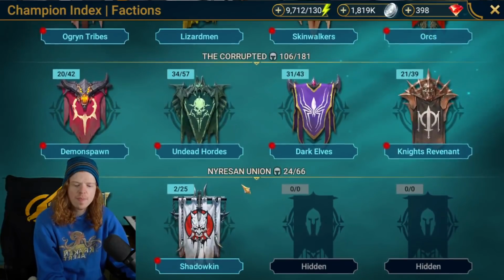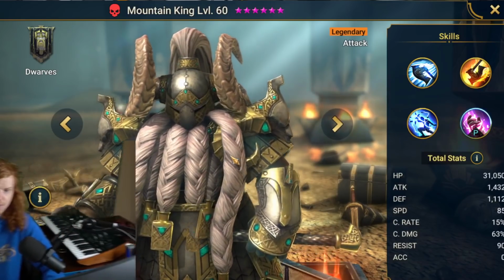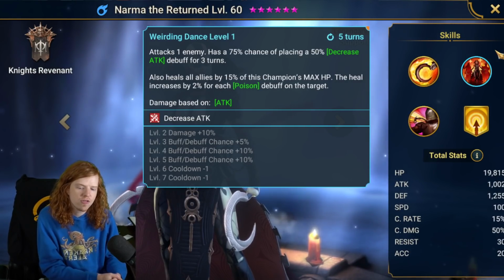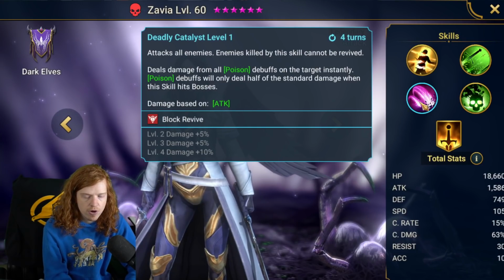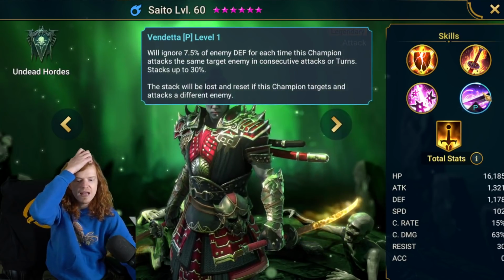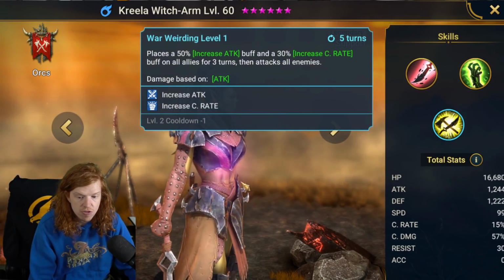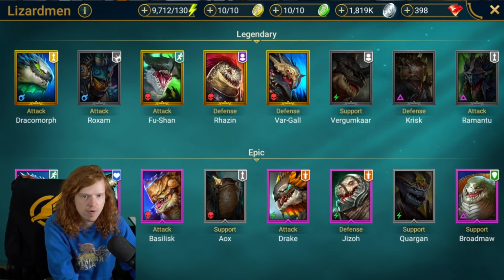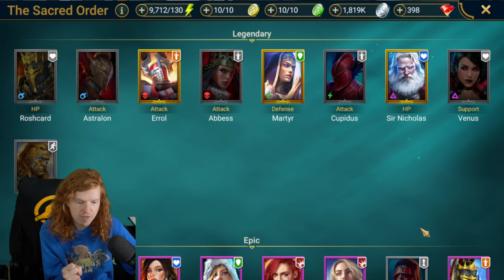ALL LEGENDARY CHAMPIONS REVIEWED! For 2021! Who Is The Best? Who Is Trash? RAID Shadow Legends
Today we talk about every legendary champion in all of raid: shadow legends. we review these champions which are best top tier legendaries and which are worst legendary champ. these lego are fun to talk about for raid!

TIMESTAMPS:
0:00 Intro
0:30 Riho Bonespear
1:00 Genzin
1:40 Nobel
2:37 Yoshi The Drunkard
3:40 Lady Kimi
4:53 Jintoro
5:12 Trunda Giltmallet
6:00 Underpriest Brogni
6:53 Hurndig
7:55 Mountain King
8:40 Maulie Tankard
9:18 Samar Gemcursed
9:33 Tormin The Cold
10:37 Wurlim Forstking
12:05 Hegemon
12:49 Soulless
13:53 Tomblord
14:43 Thea The Tomb Angel
15:12 Bystophus
15:55 Narma The Returned
17:13 Visix The Unbowed
17:35 Lydia The Deathsiren
18:35 Blind Seer
19:35 Ruel The Huntermaster
20:07 Ghostborn
20:55 Queen Eva
21:48 Astralith
22:43 Vizier Ovelis
23:58 Zavia
25:00 Foli
26:30 Lanakis The Chosen
27:00 Little Miss Annie
27:20 Urost The Soulcage
27:55 Nekhret the Great
28:14 Siphi The Lost Bride
28:30 Harvest Jack
29:30 Suzerain Katonn
29:50 Nethril
30:12 Ma'Shalled
31:00 Bloodgorged
31:15 Bad-el-Kazar
31:27 Skartorsis
31:46 Elegaius
31:53 Saito
32:44 Rotos the Lost Groom
33:18 Crypt-King Graal
33:42 Inithwe Bloodtwin
34:03 Cruetraxa
34:13 Duchess Lilitu
34:29 Lord Shazar
34:45 Mortu-Macaab
35:00 Sicia Flametongue
35:30 Candraphon
35:55 Drexthar Bloodtwin
36:15 Countess Lix
36:32 Tyrant Ixlimor
36:56 Prince Kymar
37:22 Angar
37:30 Warlord
37:46 Iron Brago
38:11 Nogdar the HEadhunter
38:52 King Garog
39:10 Gomlok Skyhide
39:39 Robar
39:56 Teela Goreman
40:00 Kreela Witch-Arm
40:40 Grohak the Bloodied
41:36 Khoronar
41:44 Brakus the Shifter
41:53 Warchief
42:14 Hakkorhn Smashlord
42:42 Longbeard
43:12 Norog
43:48 Ramantu Drakesblood
44:17 Vergumkaar
45:40 Skull Lord Var-Gall
47:08 Rhazin Scarhide
47:26 Fu-Shan
47:45 Roxam